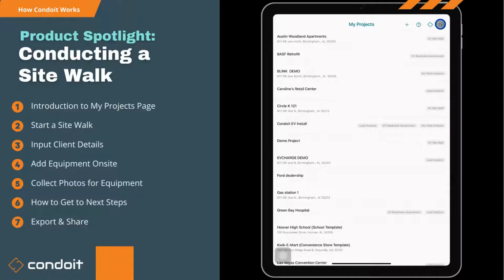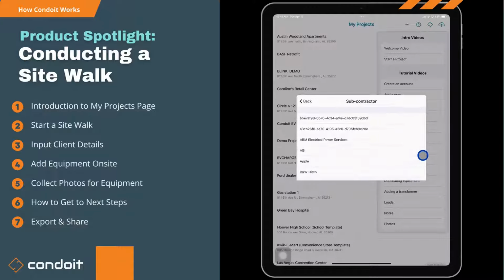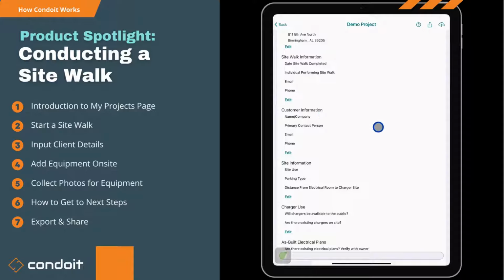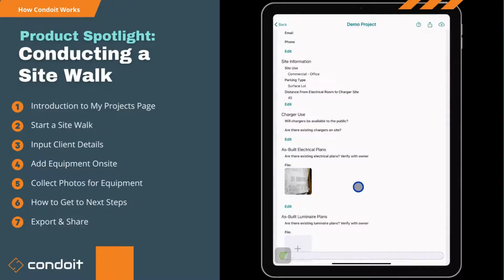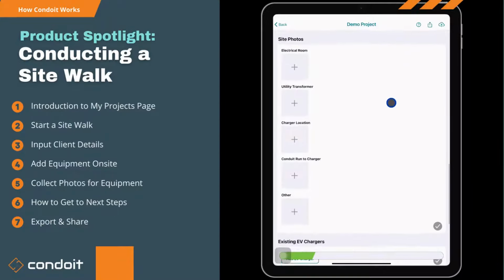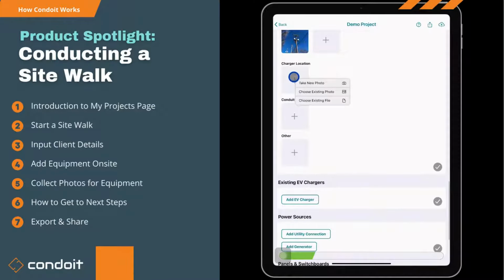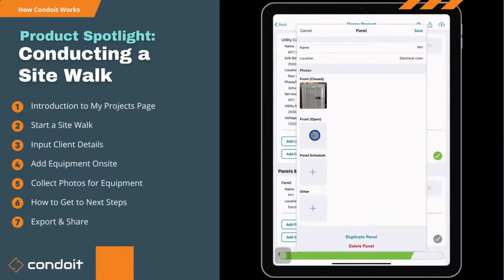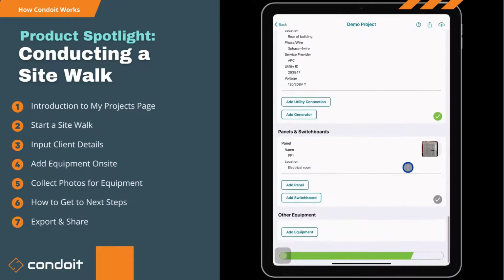Condoit Product Tour: Site Walk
Collect all the information you need directly in the field. No more scratch pads and dried up ink pens. Condoit puts the power of data collection in the palm of your hand.

- Input Client Details
- Collect Site Details
- Add Equipment Onsite
- Create Digital Single-line Diagram
- Generate a Bill of Materials
- Export & Share Site Walk Report

Schedule a complete Product Tour today